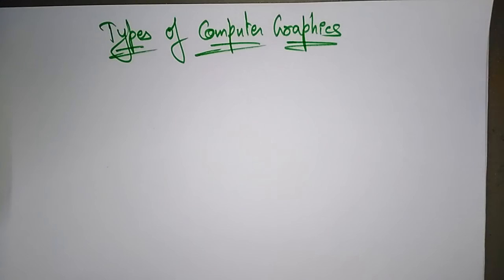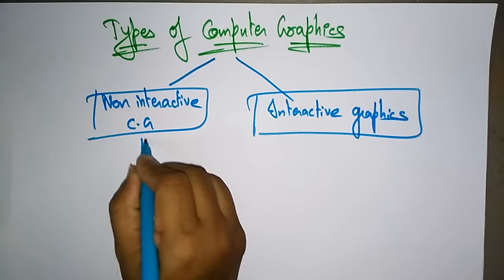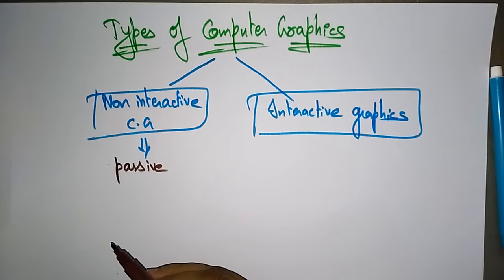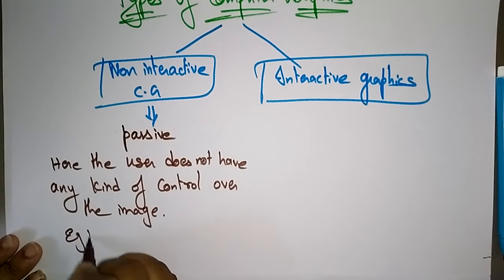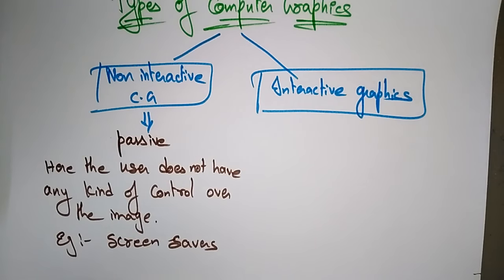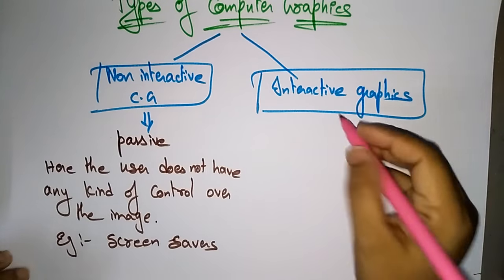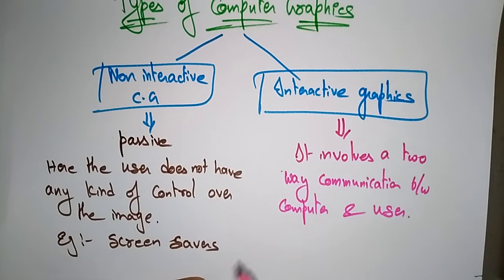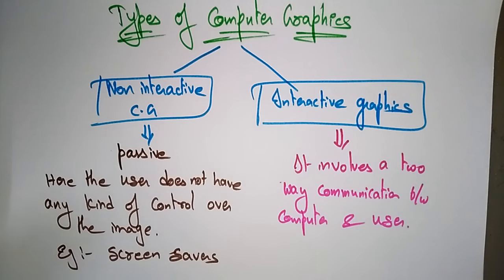Computer Graphics | Types | CG | Lec-03 | Bhanu Priya